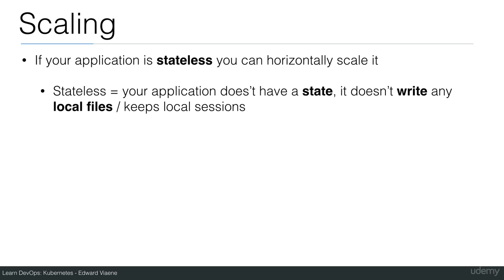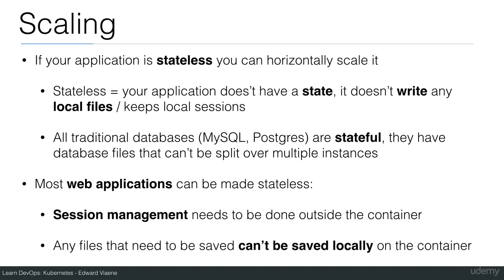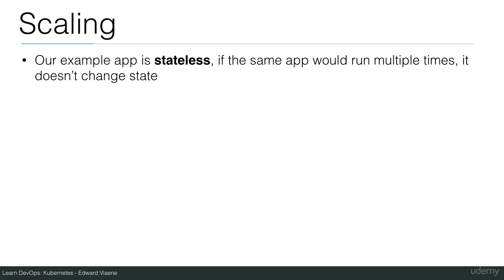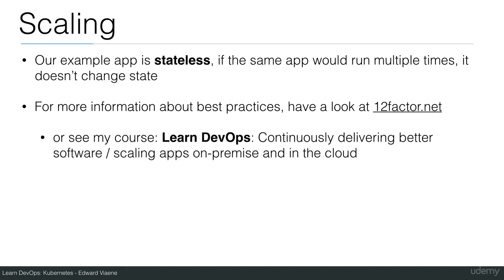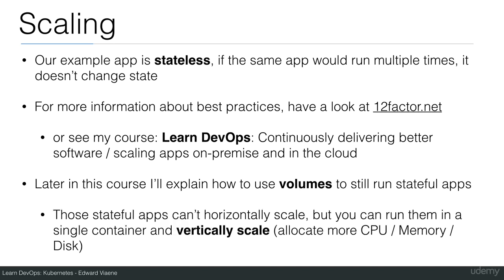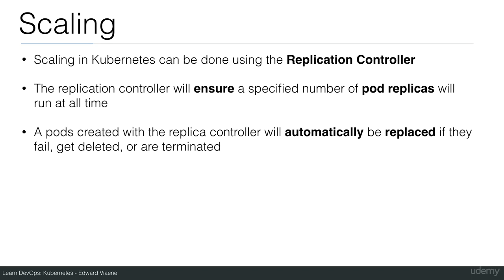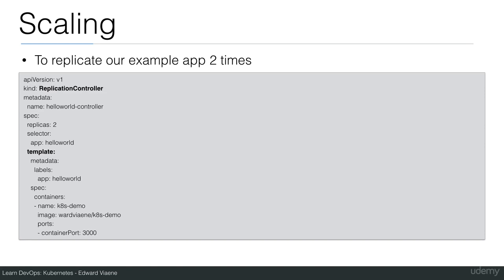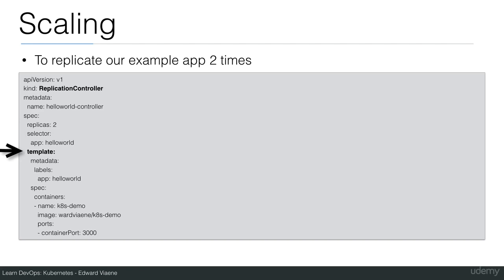Week 3 Lecture 2 Replication Controller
Keep learning
Week 3
Lecture 2
Replication Controller